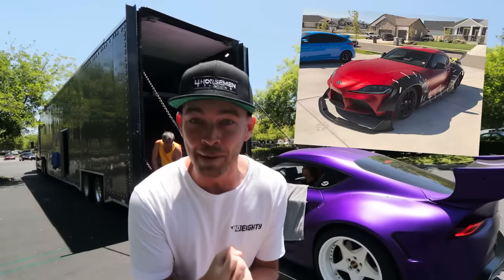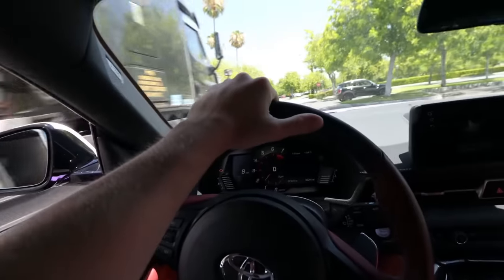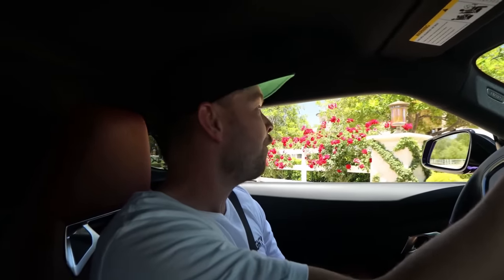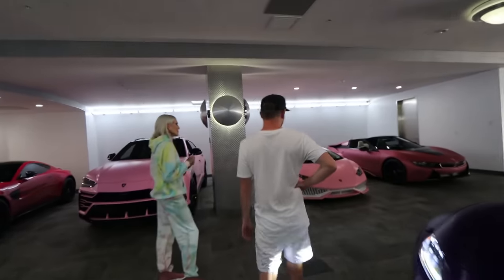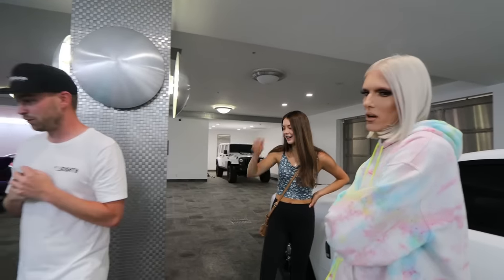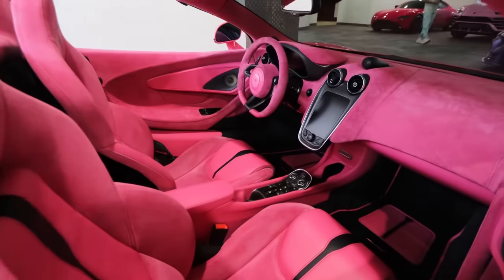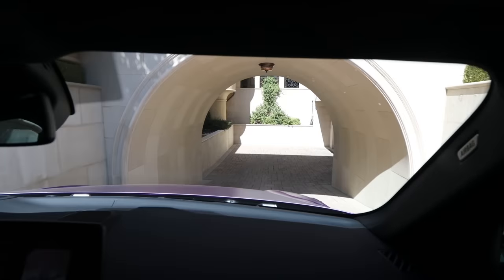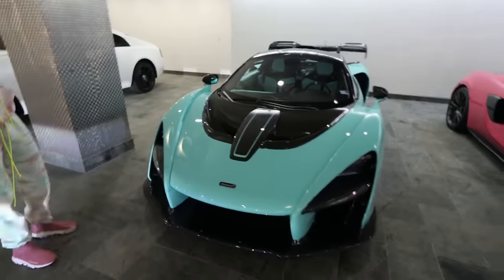Jeffree Star bought my Toyota Supra Widebody